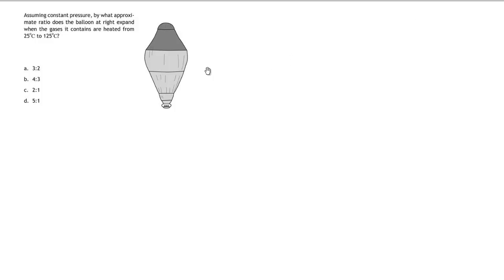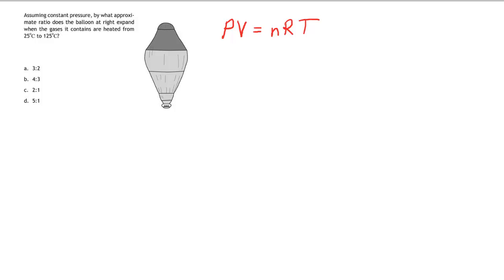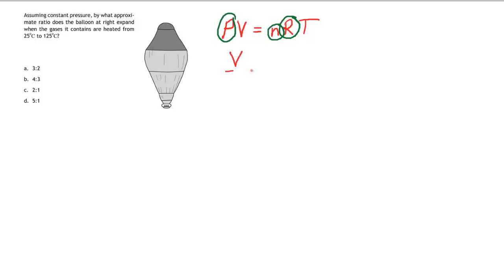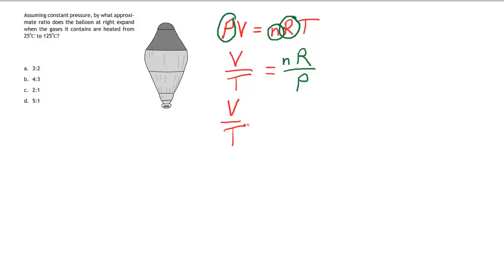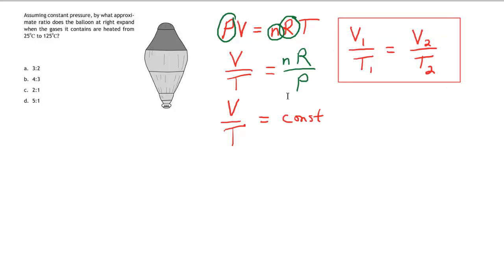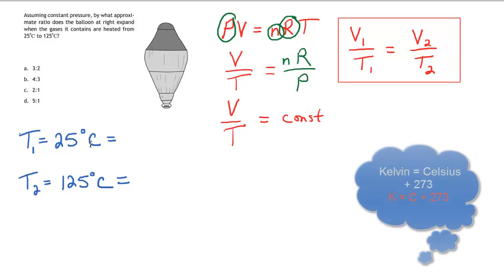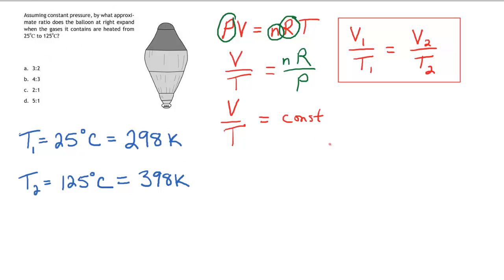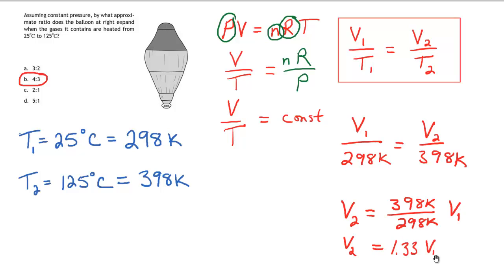Charles's Law Sample Question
Ideal Gas law examined with Hot Air Balloon